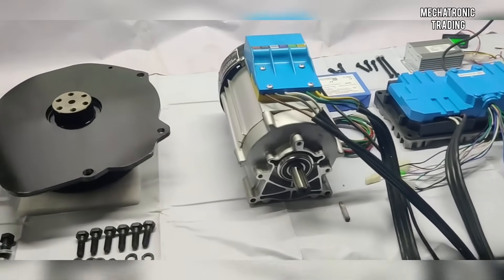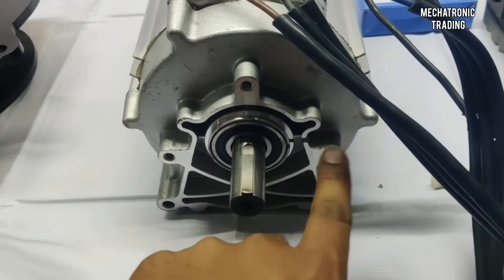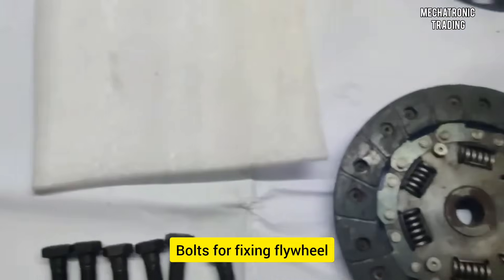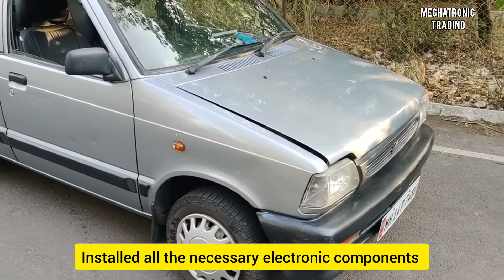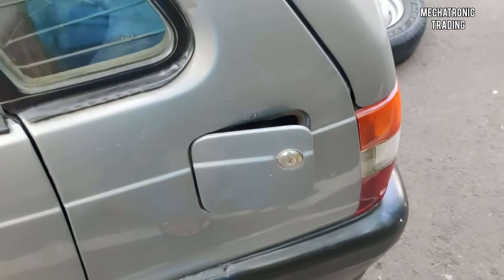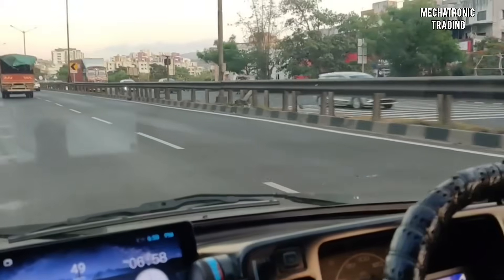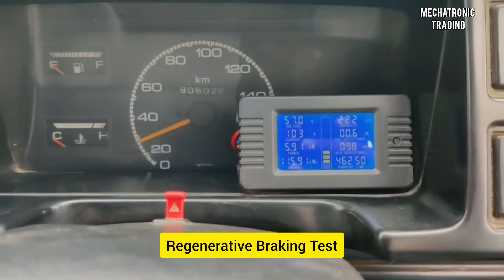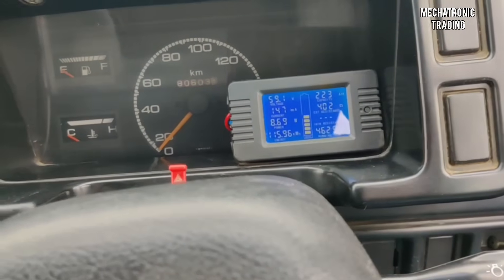Electric Car Conversion Kit India | Maruti 800 Electric Conversion Kit | Nano Car Electric Kit (DIY)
Permanent magnet synchronous motors

Maruti 800 electric conversion kit
Nano car electric conversion kit
Electric car India
Retrofitting kit for car
इलेक्ट्रिक कार
इलेक्ट्रिक कार किट
4kW 48v/60v PMSM motor kit for electric car